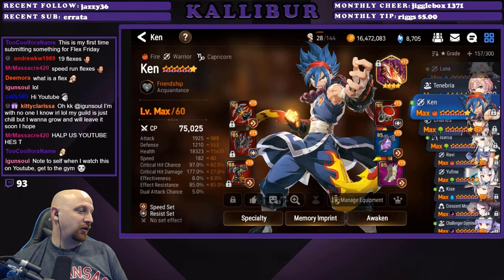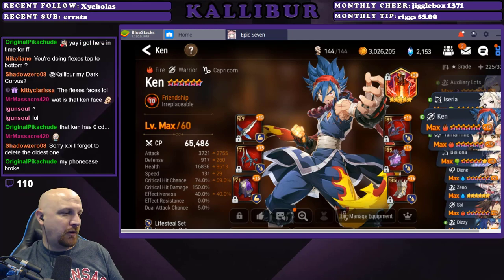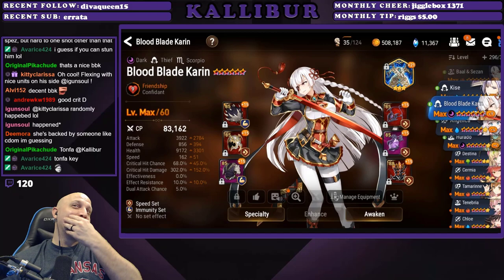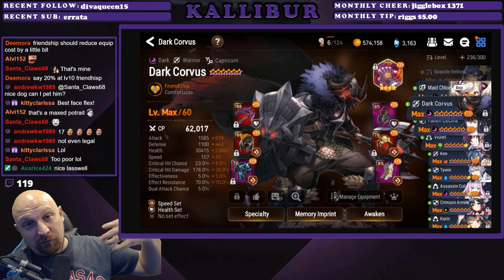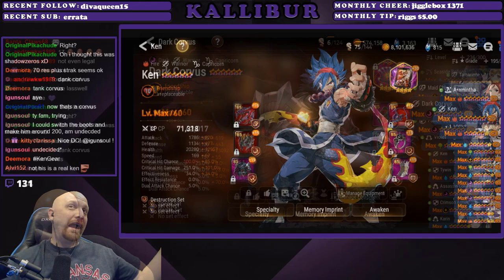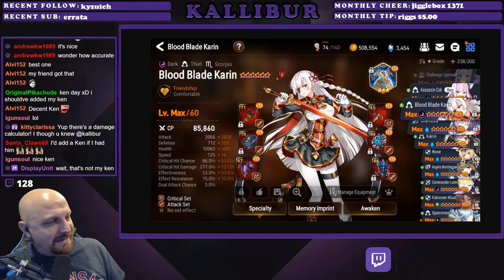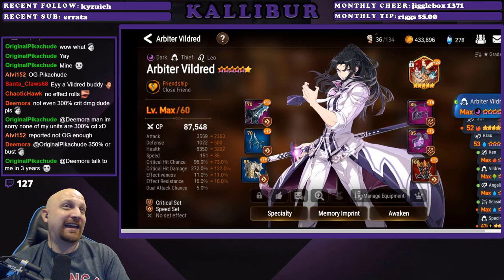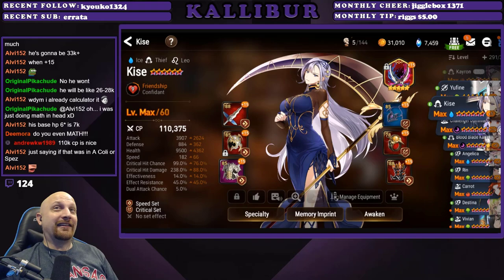Flex Friday EP.24 - Ken, Kise, Judge Kise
Epic Seven - Flex's : , Dark Corvus, Blood Blade Karin, Arbiter Vildred, Vildred, Ken, Krau, Charles